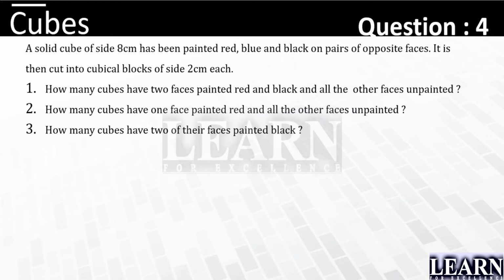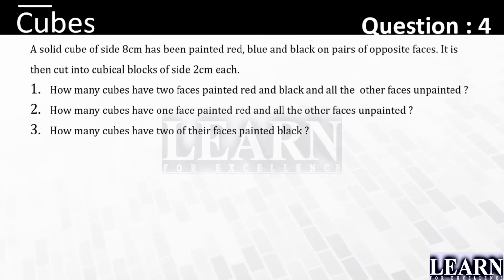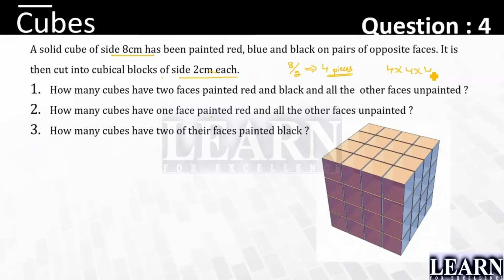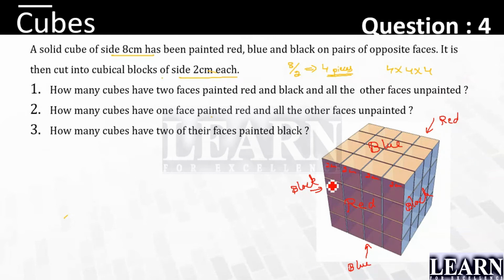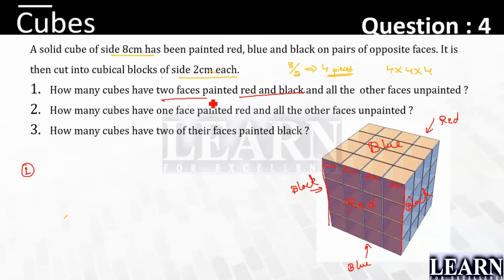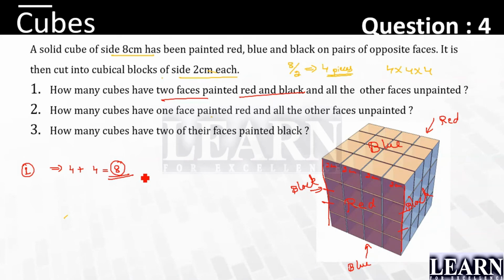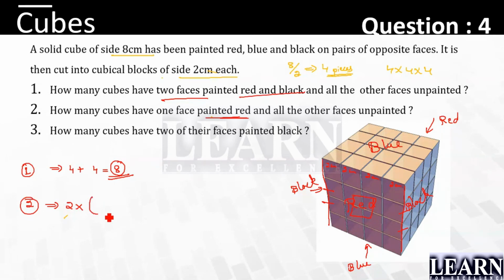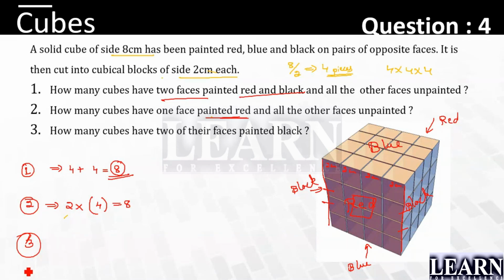Cubes Question 04 || Placement Specific Questions (Link for more topics in description)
A solid cube of side 8cm has been painted red, blue and black on pairs of opposite faces. It is then cut into cubical blocks of side 2cm each.
How many cubes have two faces painted red and black and all the  other faces unpainted ?
How many cubes have one face painted red and all the other faces unpainted ?
How many cubes have two of their faces painted black ?